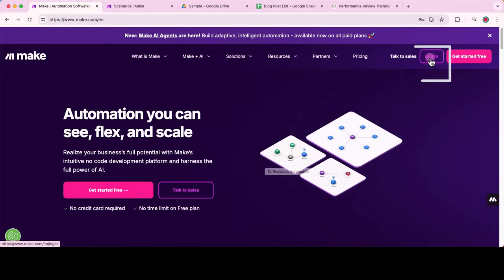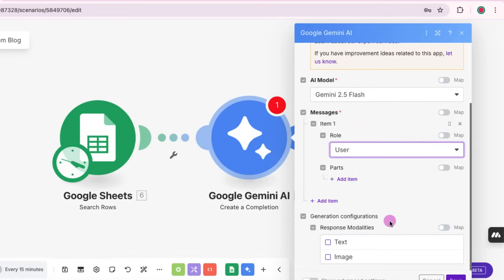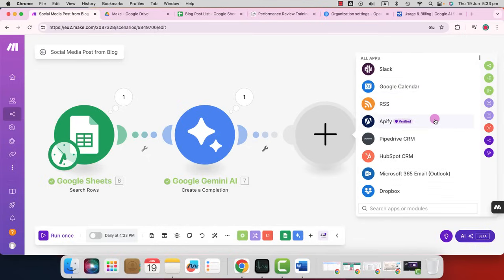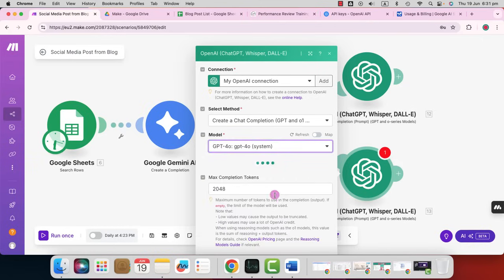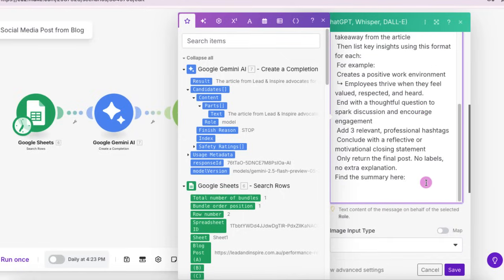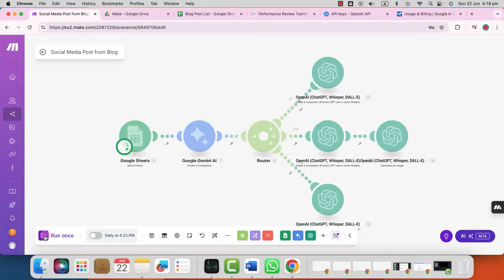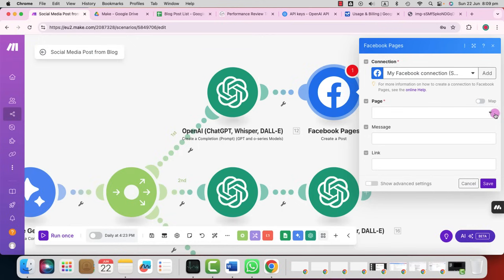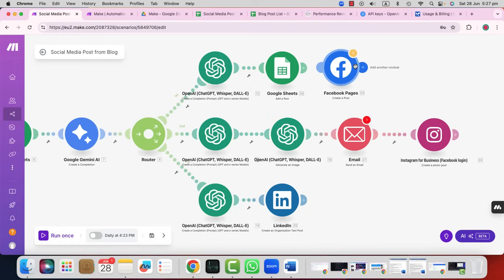🚀 Automate Your Social Media with AI + Make.com (Step-by-Step Tutorial)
Hey everyone, Sumera here 👋
In this video, I’ll walk you through how to build a complete AI-powered social media workflow using Make.com, Gemini, ChatGPT, and DALL·E 3 — no coding required!

✅ What you'll learn:

How to extract blog content from Google Sheets

Summarize articles using Google Gemini AI

Generate custom social posts with OpenAI GPT-4

Create Instagram-ready images using DALL·E 3

Auto-publish to Facebook, Instagram, and LinkedIn

Troubleshoot and manage API connections in Make.com

Whether you're a solopreneur, content creator, or part of a marketing team — this automation will save you hours every week and keep your content flowing consistently 💡

📂 Resources & Tools Used in this Video:
🔗 Make.com
🔗 Google Sheets
🔗 OpenAI
🔗 Gemini AI (Google Cloud)

In this video, you'll learn how to automate your blog-to-social media workflow using Make.com, Google Sheets, Gemini AI, and ChatGPT. Skip to any step below:

00:00 Intro – What you'll learn
01:15 Step 1 – Set up Google Sheet trigger
02:17 Step 2 – Add Gemini AI for summary & SEO
04:17 Step 3 – Add a Router
04:52 Step 4 – Connect Chat GPT and Generate the Post
13:30 Recap & what's next

💬 Drop a comment if you want more videos like this!